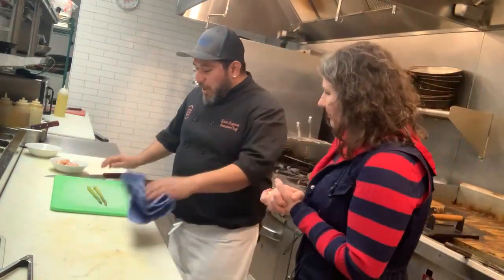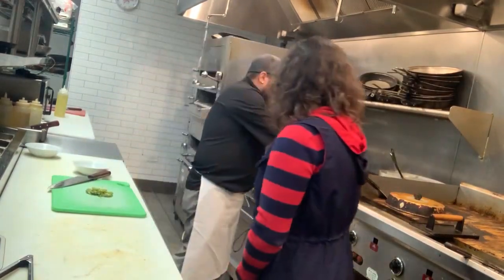Cooking with Edwin at Tavern on the Point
Edwin let me back in the kitchen! He made Pesto Chicken with Asparagus and Sun Dried Tomatoes over Rigatoni Pasta for me. YUM!
We are at Tavern on the Point, the most NW section of Chicago, on the NW Highway, in Edison Park, just next to Park Ridge and Des Plaines.